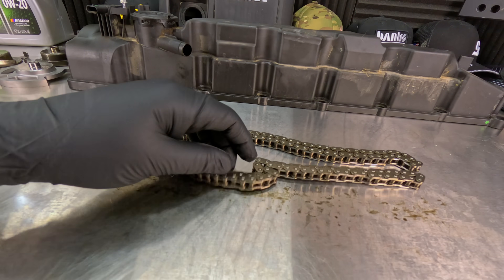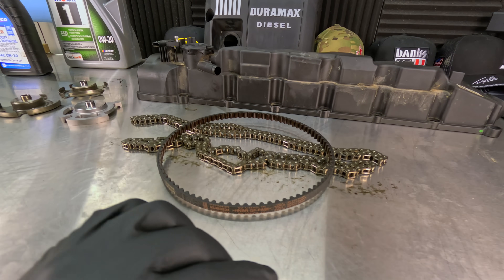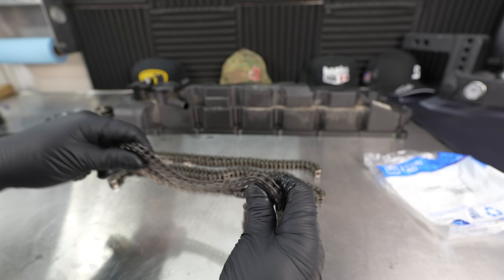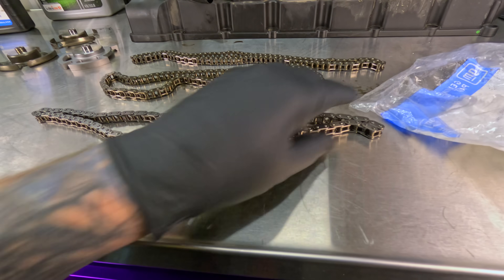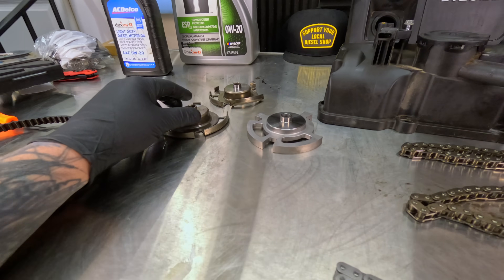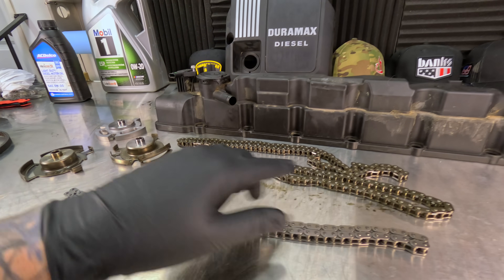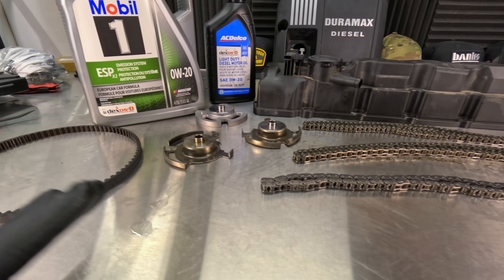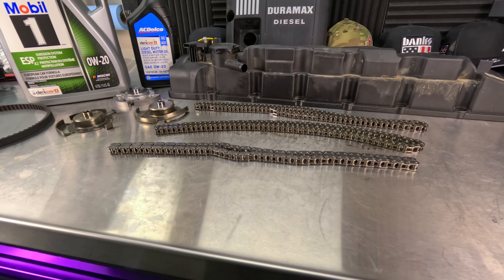3.0 Duramax $10k Timing Chain Failure — Updated Design vs Old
A $10,000 timing chain failure is haunting early 3.0 Duramax LM2 trucks. In this video, I show you what fails, how GM updated the chain, as well as the new cam reluctor design!

Whether you own a 2020 Silverado/Sierra 1500 with the LM2 engine — or a newer LZ0 — you’ll see exactly what changed with the chain, the camshaft cover, and the oil pump belt. I’ll also share recommendations based on my experience as a GM technician.

* Timing chain flaw in 2020 LM2 engines
* First design vs updated chain (holes for oiling, pin differences)
* Oil pump belt interval change (150k → 200k miles)
* Camshaft cover oil consumption issues
* “Rector” bracket update (thin vs reinforced design)
* Real chain wear measurements + microscope footage
* Maintenance practices that extend timing chain life

### 📖 Related Resources

### 🛠 Recommended Parts & Tools

* **ACDelco Fuel Filter**
* **3.0 Duramax Oil Change (PPE Filter)**
* **3.0 Duramax Oil Change (ACDelco)**
* **PPE Oil Filter**
* **Fuel Filter Socket**
* **Fuel Filter KlickWrench Socket**
* **Aluminum Fuel Filter Cap**
* **K\&N Air Filter**
* **K\&N Intake**
* **K\&N Fuel Filter**

* Banks iDash Super Gauge (66562): piggyback kit
* Banks Pedal Monster Kit (64311): piggyback kit
* Banks Stealth Pod Single (63369) / Dual (63370)

### 🚚 Towing Must-Have

### 🕒 Video Chapters

0:00 Duramax Timing Chain
0:45 Oil Pump Belt Updates
1:43 First Design Timing Chain
1:55 Updated Timing Chain
3:30 Oil Consumption
4:11 Camshaft Reluctor Updates
4:45 Timing Chain Wear Measurements
6:08 Microscope Timing Chain Wear
7:54 How To Extend The Life
8:26 ACdelco 0w20 DexosD Is A Semi-Synthetic
8:43 Oil Change Interval Recommendations
9:20 Which Oil Filter is Best?